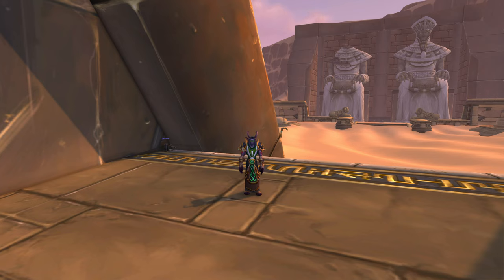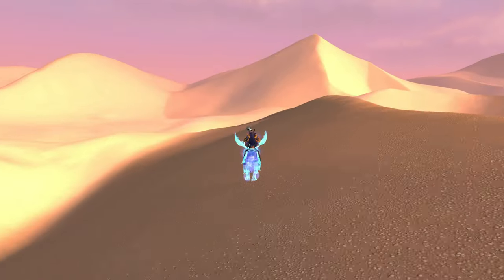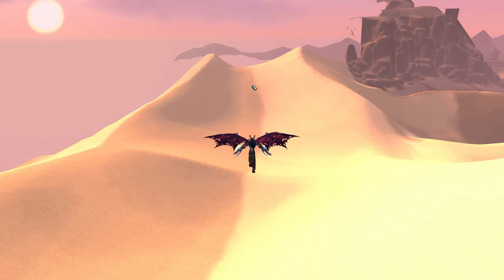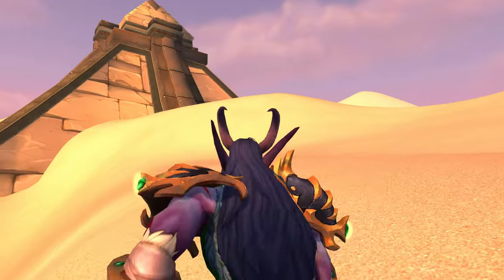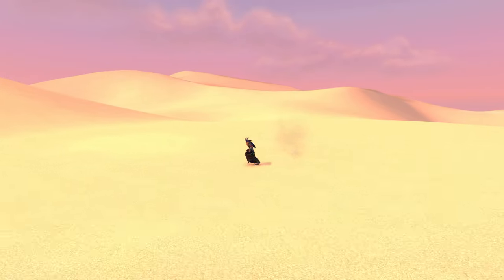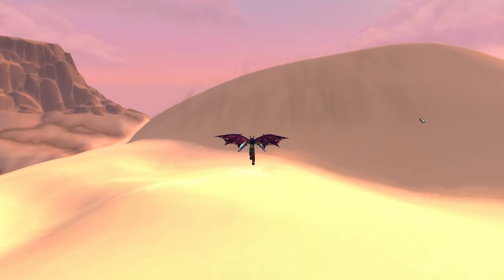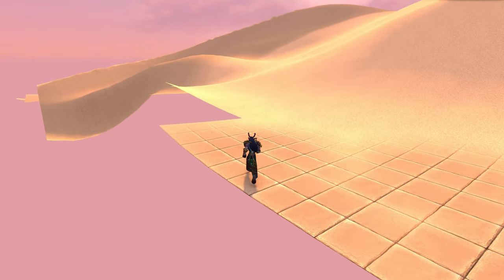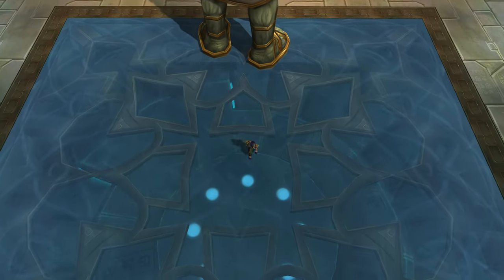World Of Warcraft: SECRETS Outside Halls Of Origination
Join us as we explore the hidden secrets outside the Halls of Origination in World of Warcraft. From hidden bosses to rare treasures, discover the secrets that await you in this exciting WoW adventure! Don't miss out on these amazing discoveries, watch now and see for yourself!